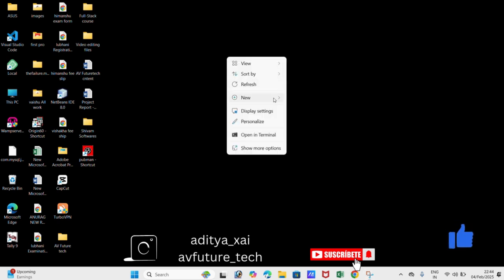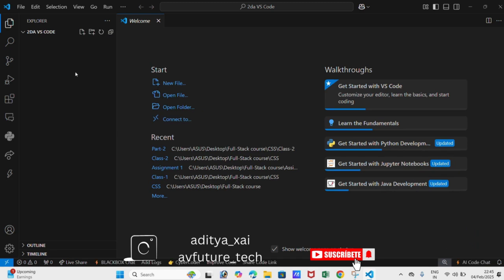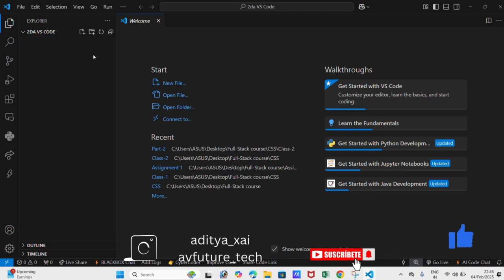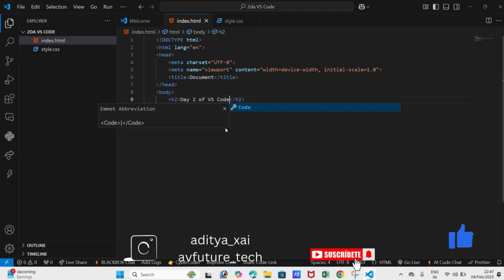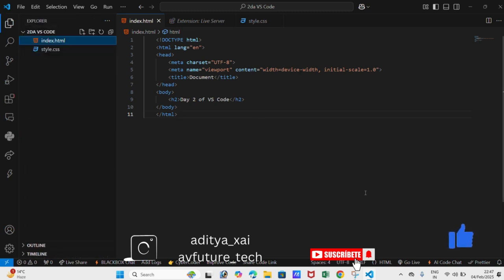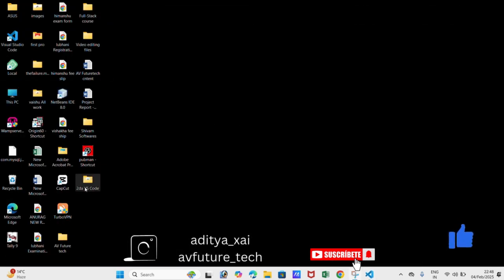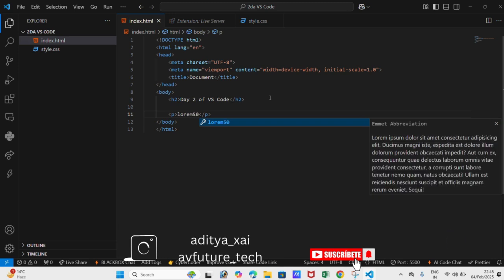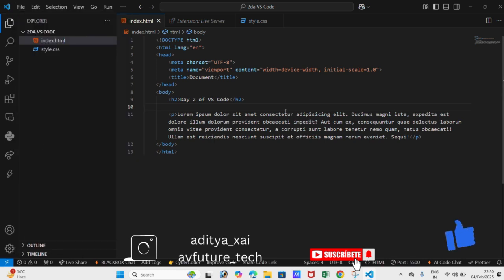Basic Setup Of VS Code|Day-2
Welcome to Day 2 of our coding journey! 🚀 In this video, I’ll guide you through the basic setup of VS Code (Visual Studio Code) to get you started with your coding projects. Whether you're a beginner or an experienced developer, setting up your VS Code properly can boost your productivity! 💻🔥

📌 Topics Covered:
✔️ Download & Install VS Code
✔️ Essential Extensions for Better Coding
✔️ Customizing Themes & Settings